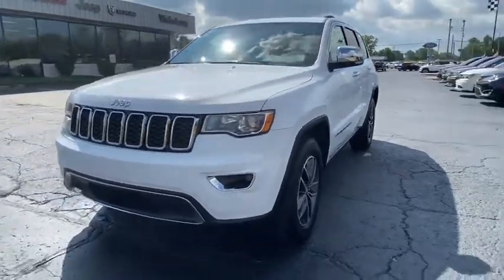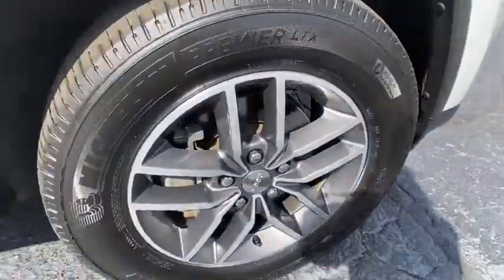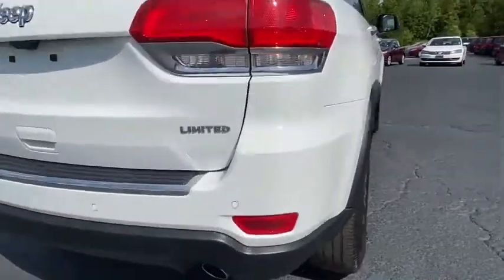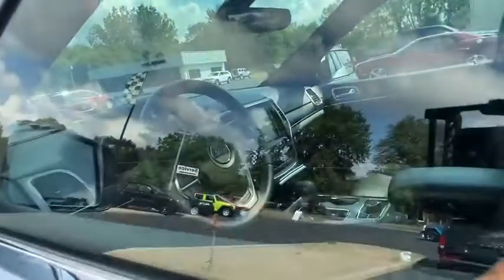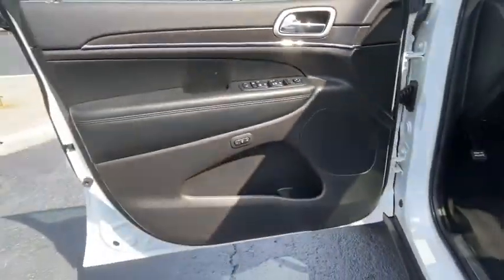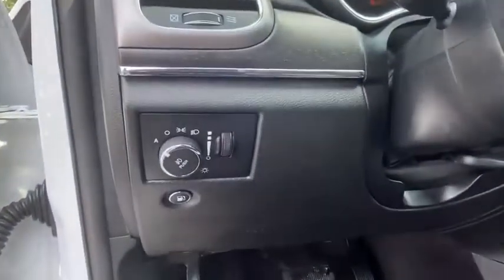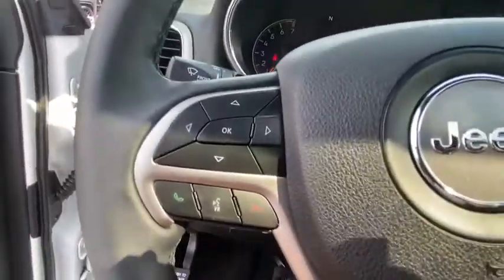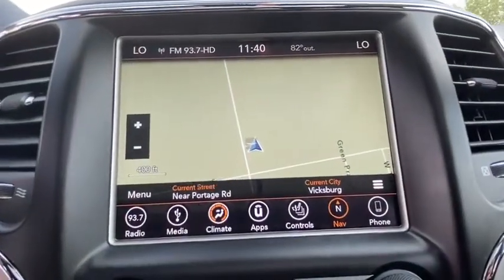2018 Jeep Grand_Cherokee Vicksburg, Kalamazoo, Schoolcraft, Three Rivers, Paw Paw, MI S8057T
White Used 2018 Jeep Grand_Cherokee available in Vicksburg, Michigan at Vicksburg Chrysler. Servicing the Kalamazoo, Schoolcraft, Three Rivers, Paw Paw, MI area.

Vicksburg Chrysler
13475 Portage Rd

Recent Arrival! 4WD.brbrbr***FREE LIFETIME WARRANTY Vicksburg CDJR Exclusive! SEE DEALER FOR FULL DETAILS!*** FREE Engine Warranty with purchase of Pre-Owned Vehicle...Vicksburg Chrysler Dodge Jeep RAM... the ONLY Dealer in Southwest Michigan with THIS EXCLUSIVE Engine for Life PROMISE!brbrAt Vicksburg CDJR - We Take Our Internet Business Very Seriously! We are MORE than a small town dealer. We make car buying the way it should be: FUN INFORMATIVE AND FAIR! Get ready to ENJOY the car buying experience just as much as you do your new car when we will roll out our famous RED CARPET treatment!brPrice cannot be combined with other offers see dealer for details.